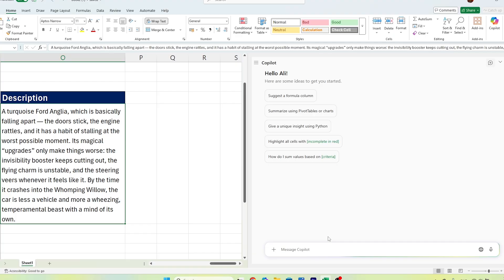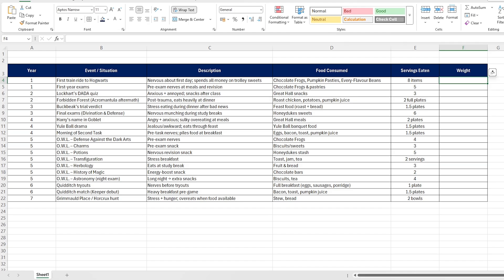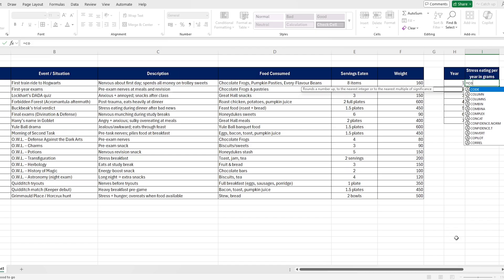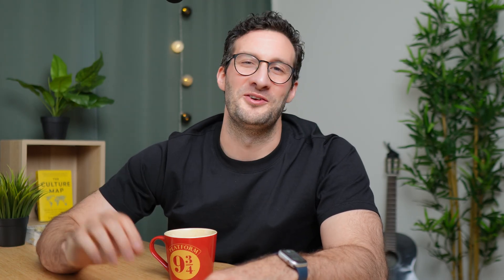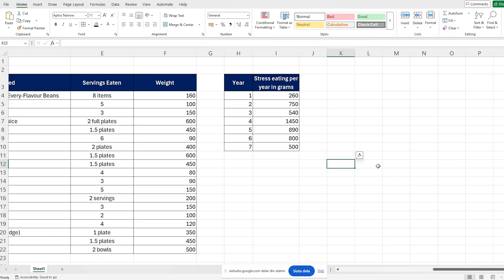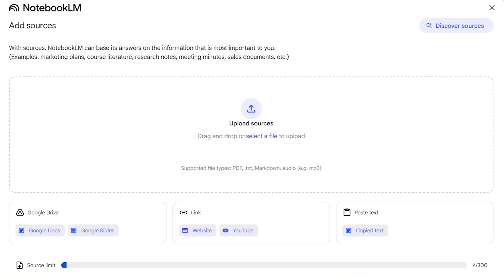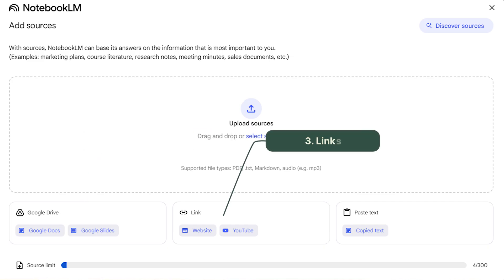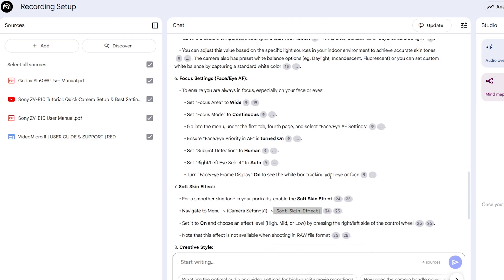AI for Business: 3 Tools Every Professional Must Use in 2025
🎥 3 AI Features Every Business Professional Should Be Using (But Most Aren’t)

If you’ve been stuck using ChatGPT at work, but still feel like you’re not actually getting any value from other tools, this video is for you.

I’ll walk you through 3 AI features across 3 different tools that save me hours every week in my corporate work.

We’ll cover:
- 3 powerful, underused AI features that boost productivity
- Real examples of how they work in business settings
- How to start using them today — even if you’re not “techy”

These aren’t flashy gimmicks, just practical tools most people are sleeping on. If you work in business, this might give you an edge. I hope it helps.

TIMESTAMPS
00:00 Success Beyond ChatGPT
00:41 =Copilot Function
03:08 Screen Sharing in Google AI Studio
04:03 NotebookLM